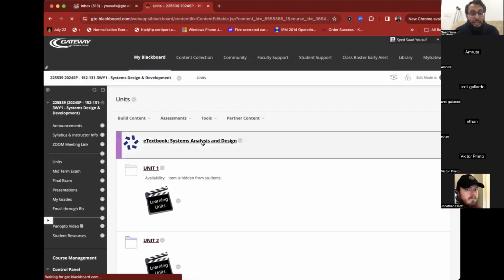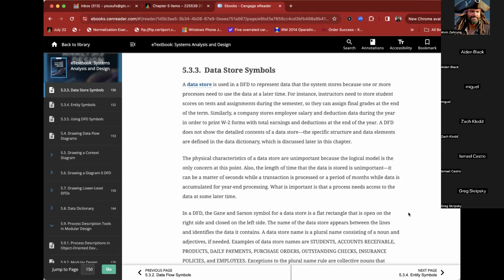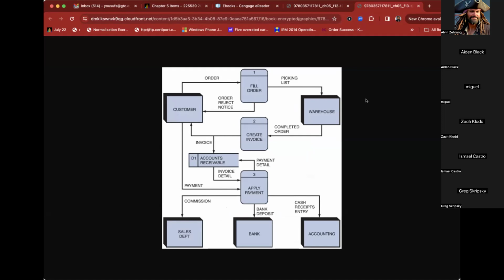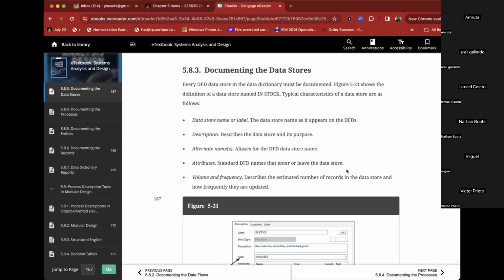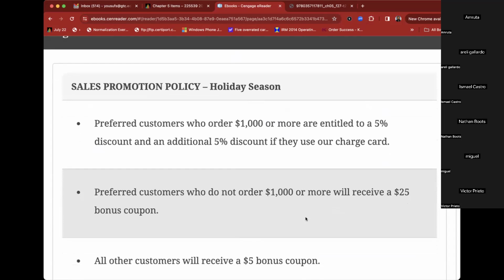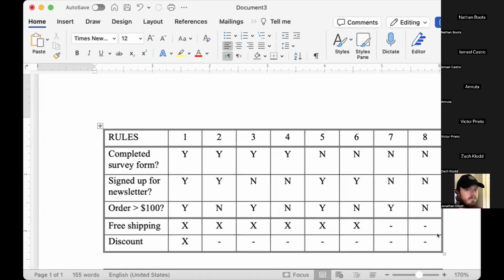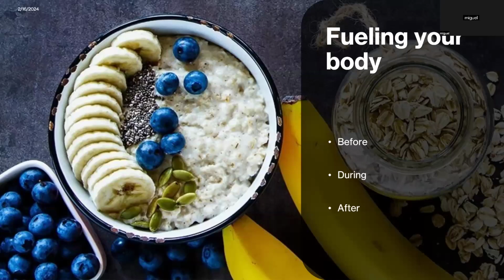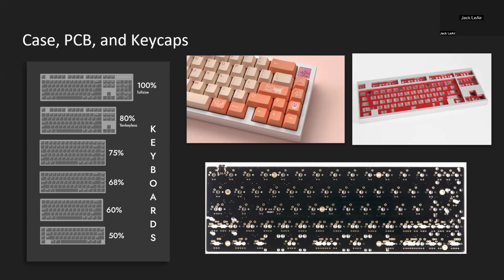System Design Feb 16th 2024